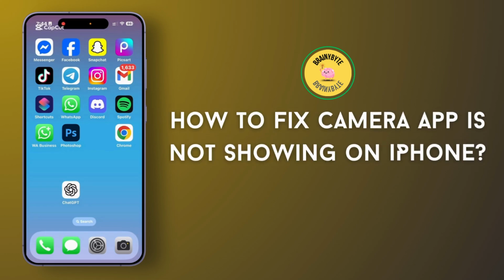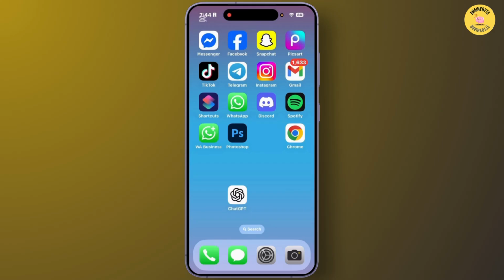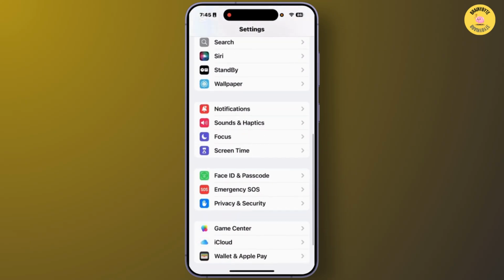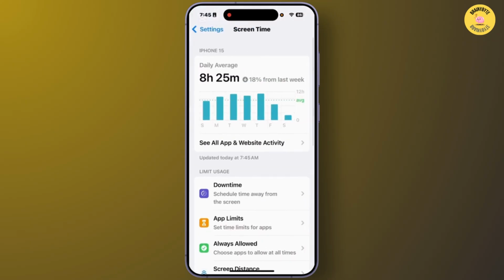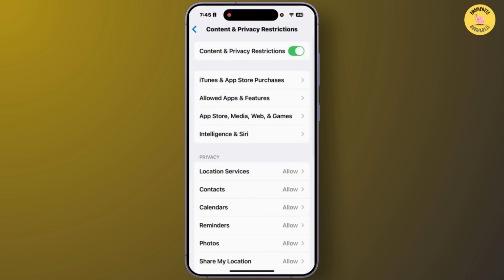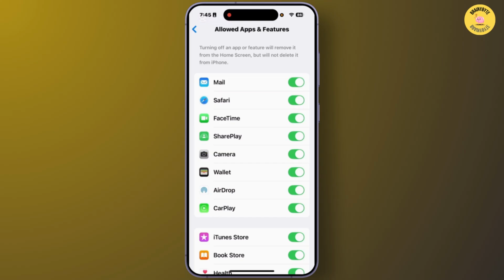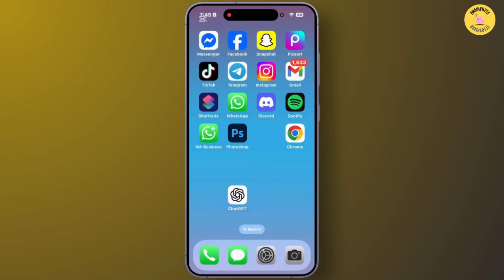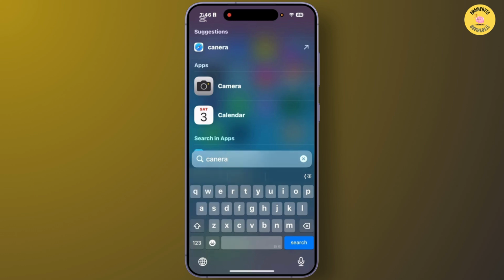How to Fix Camera App is not Showing on iPhone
Can’t find the Camera app on your iPhone? This video will guide you through the steps to fix the issue of the missing Camera app quickly and easily. Whether you're asking, "Why is my Camera app missing?" or need help restoring it, this tutorial has you covered. Learn how to bring back the Camera app on your iPhone and get back to capturing moments. Watch now to see how you can fix the missing Camera app on your iPhone today!

Timestamps:
00:00 How to Fix Camera App is Not Showing on iPhone
00:06 Why is My Camera App Missing on iPhone?